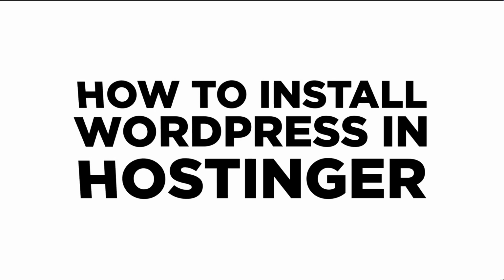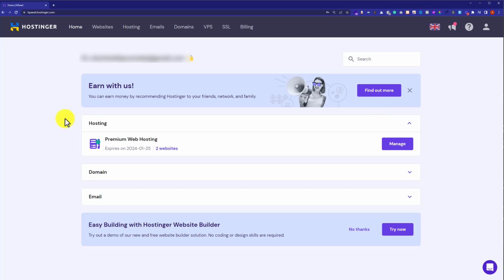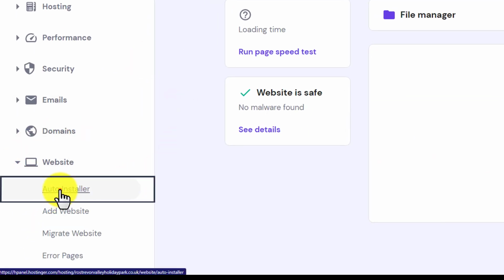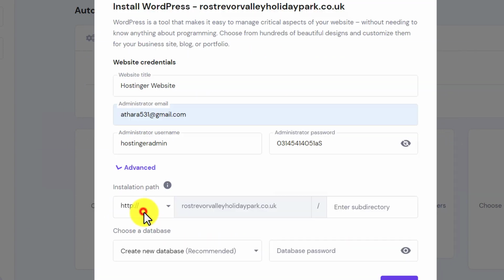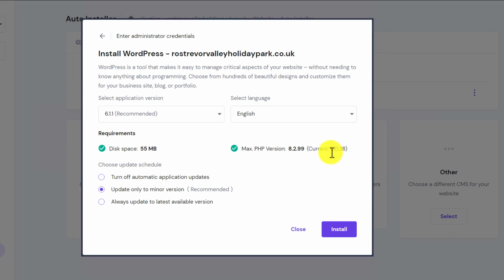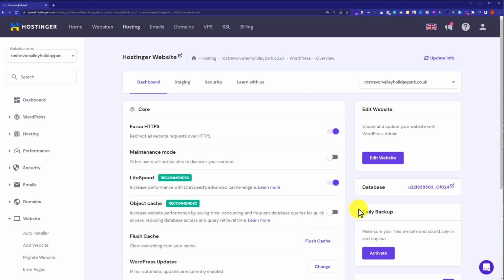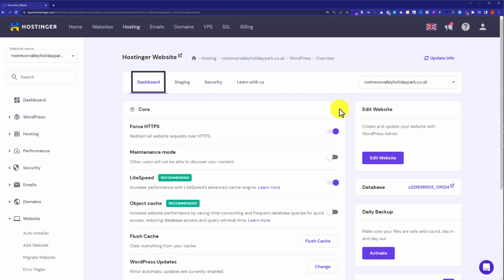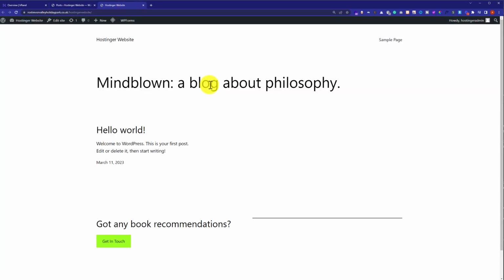How To Install Wordpress In Hostinger Hpanel | Install Wordpress In Hostinger 2026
Are you looking to install WordPress in hostinger hpanel? In this video tutorial, you'll learn how to install WordPress in Hostinger in 2026 in just a few easy steps. At first, we will login to hostinger hpanel and then we will install WordPress in hostinger hpanel using the WordPress Auto Installer. By the end of this tutorial, you'll have a fully functional WordPress site up and running on your Hostinger hosting. Follow along and start installing WordPress in hostinger.

In This Video Tutorial You’ll Learn :
1. how to install WordPress in hostinger
2. how to install WordPress in hostinger hpanel

Follow the Simple steps to install wordpress in hostinger hpanel
1. Login to your hostinger account
2. Click Manage Next to your hostinger hosting Plan
3. Click Website and Select Auto Installer
4. Select WordPress
5. Enter Login Credentials
6. Click Next and then click Install

That’s it you have successfully installed wordpress in hostinger hpanel.